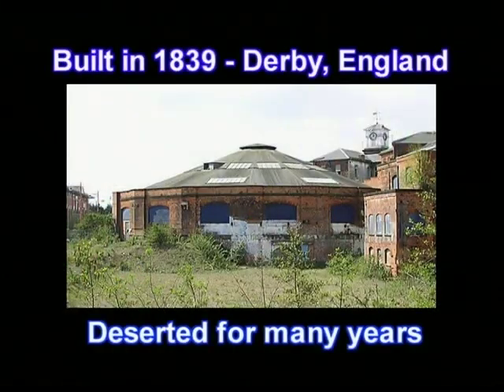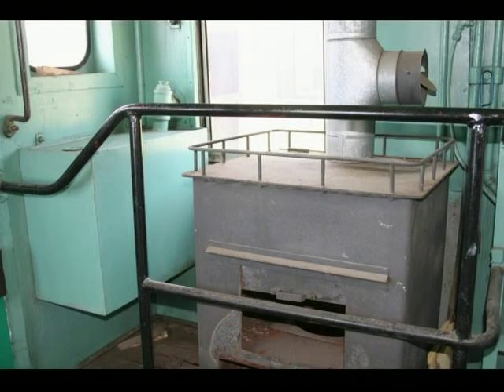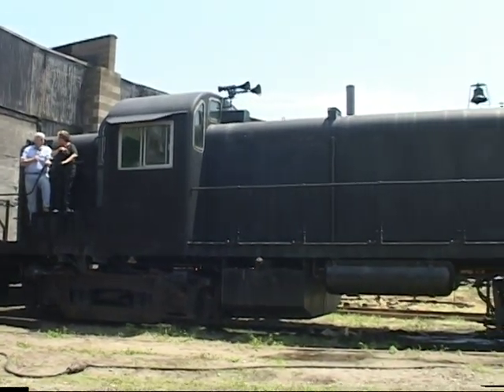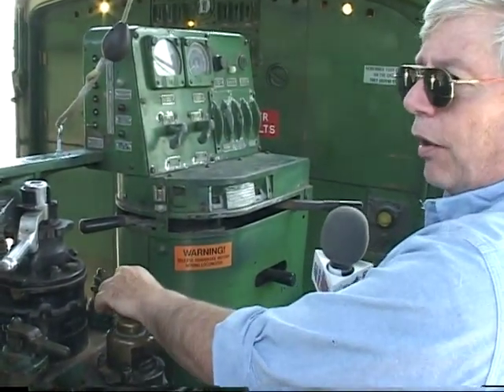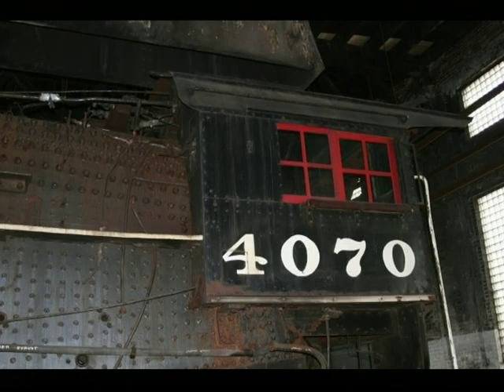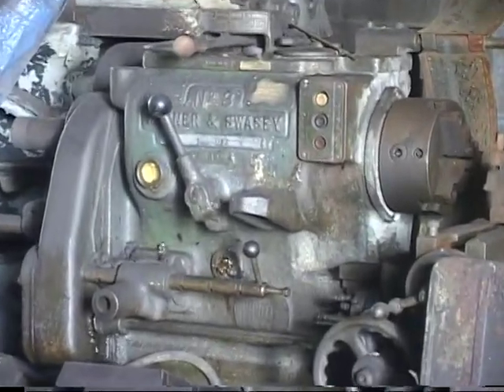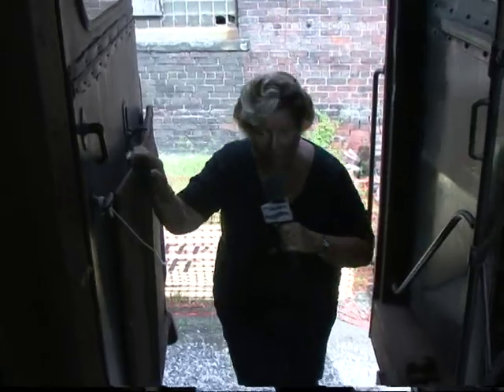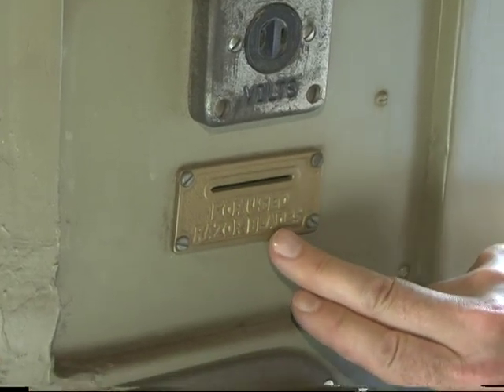Out and About at Midwest Railway Preservation Society July 2009